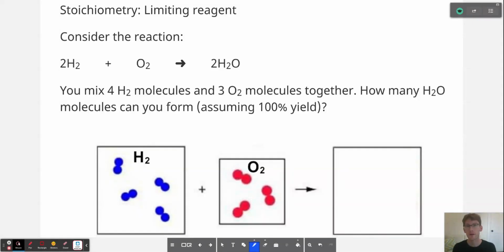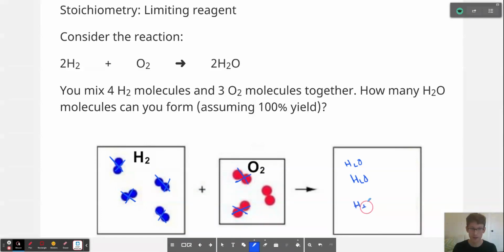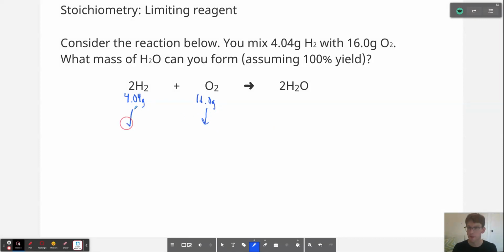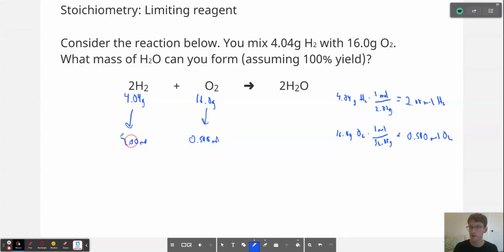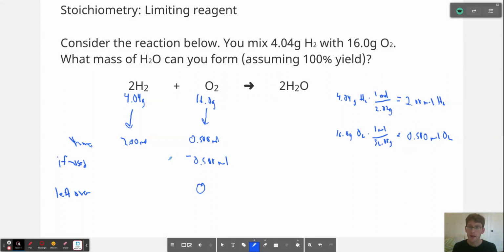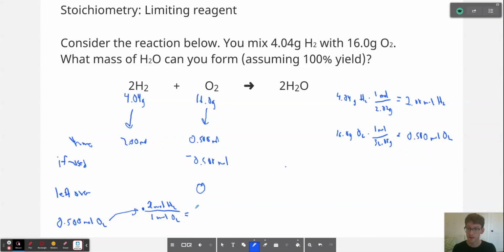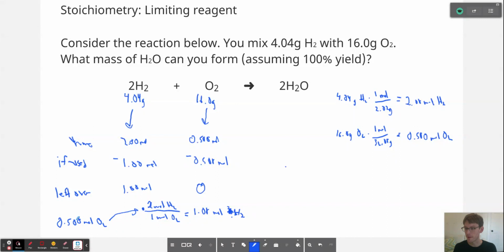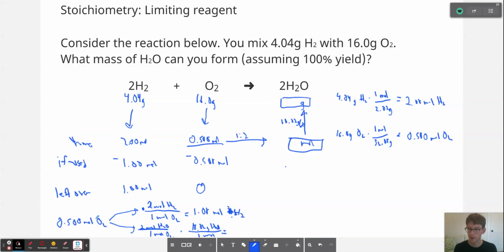9.3 Limiting Reagent - Have/If Used/Left Over Table Method